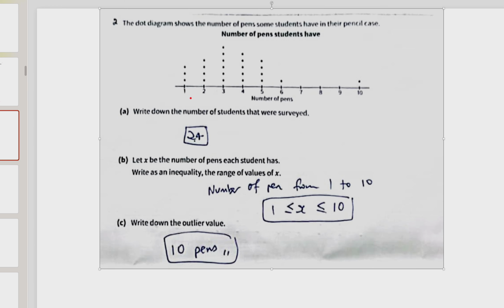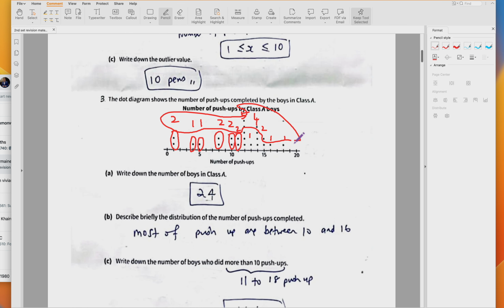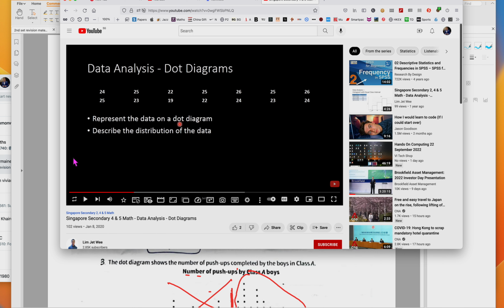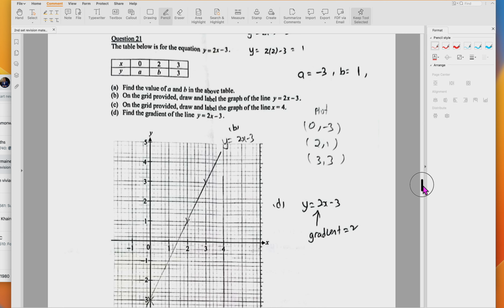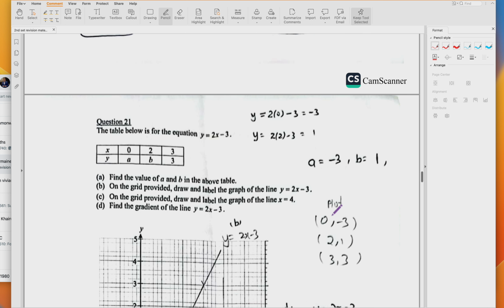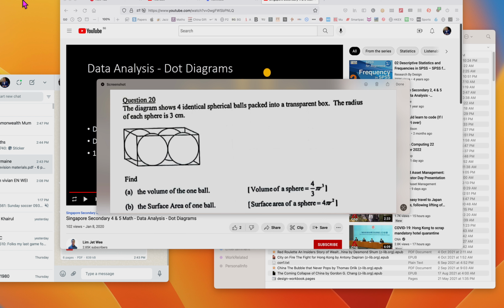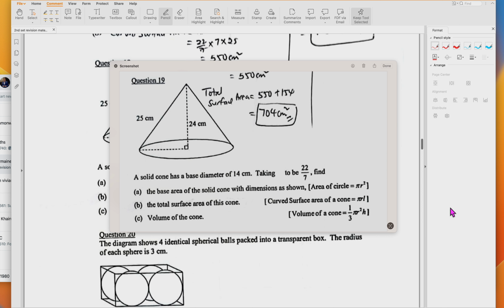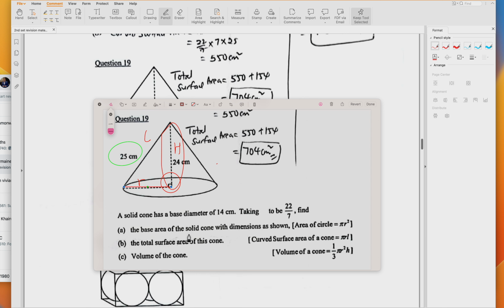20220924 sh sec 2 end of year revision